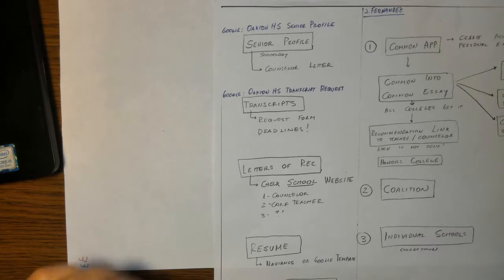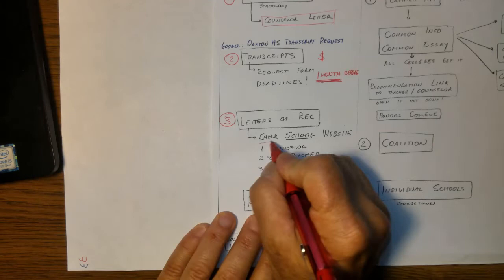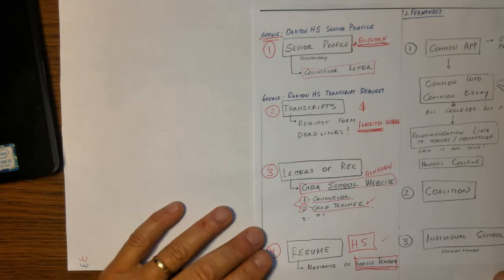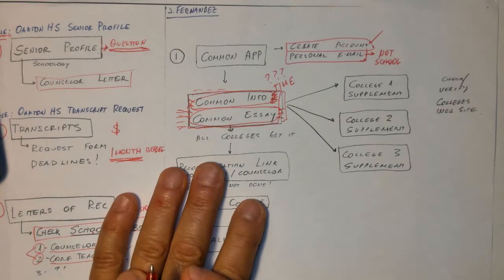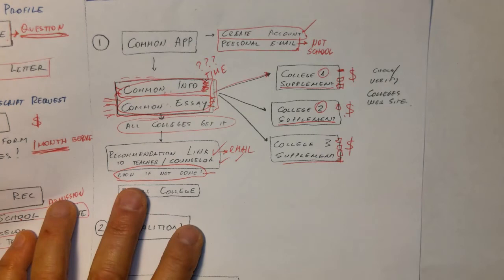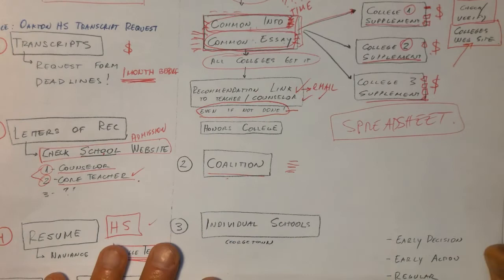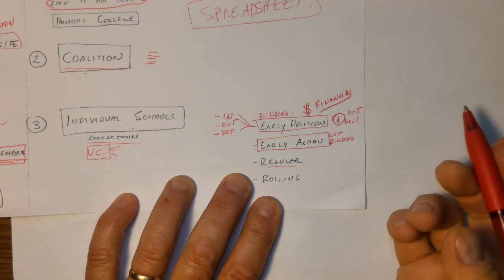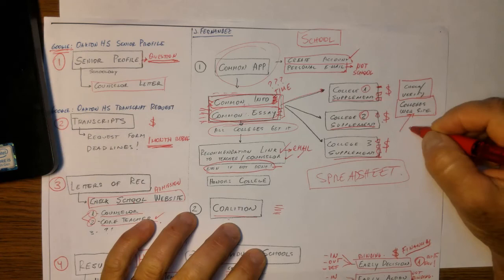College Application Process